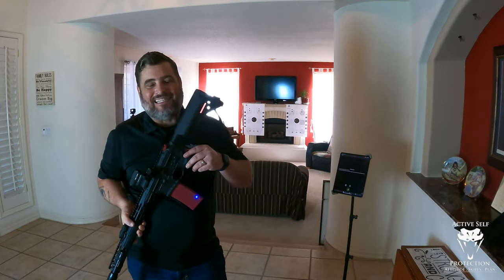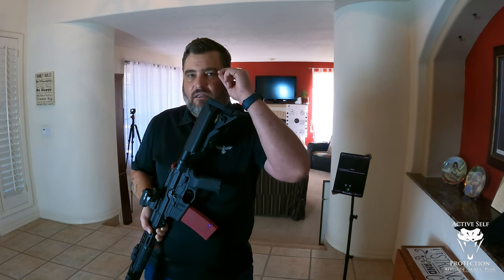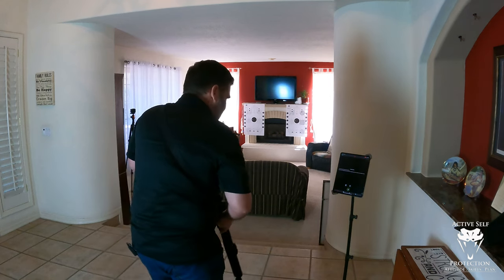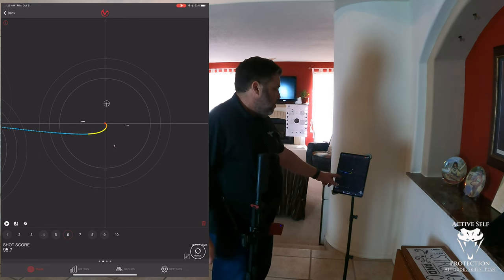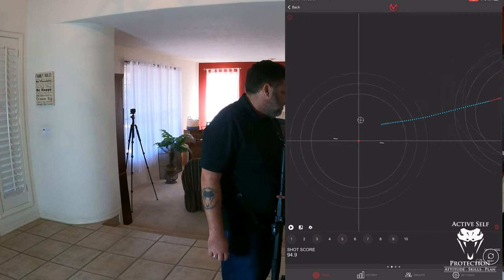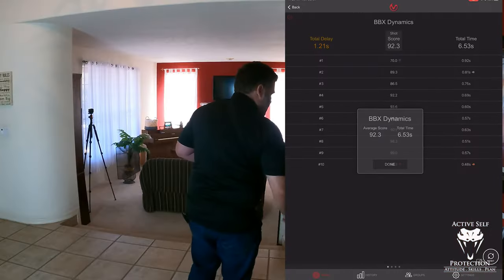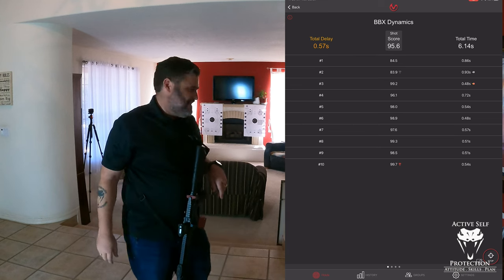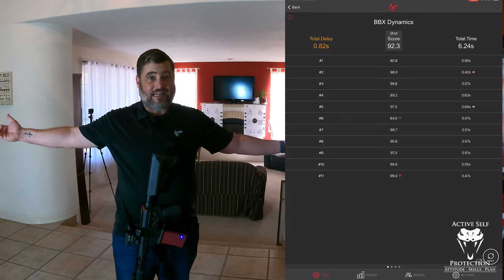John Practices The BlackbeardX Dynamics Drill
Please thank Dark Star Gear for bringing us today’s video of John Practices The BlackbeardX Dynamics Drill! They make incredibly high quality holsters for AIWB carry, and I carry in a Dark Star Gear Orion for my P30 every day and love it. for your holster needs!

If you value what we do at ASP, would you consider becoming an ASP Patron Member to support the work it takes to make these videos like John Practices The BlackbeardX Dynamics Drill? gives the details and benefits.